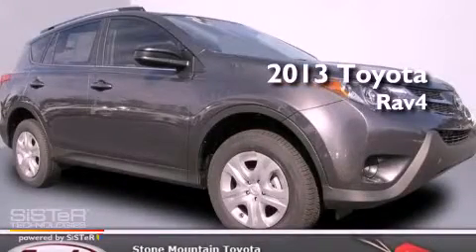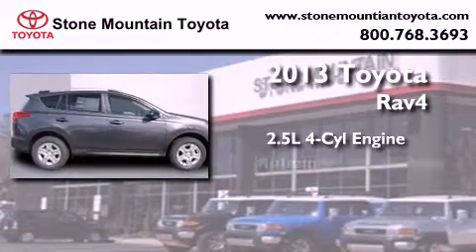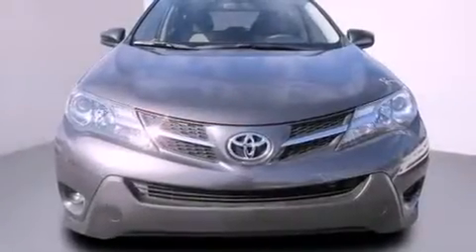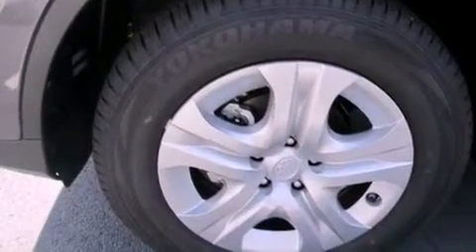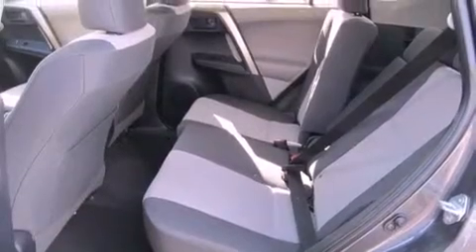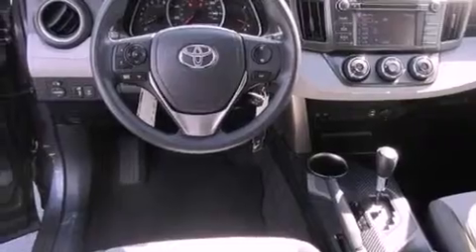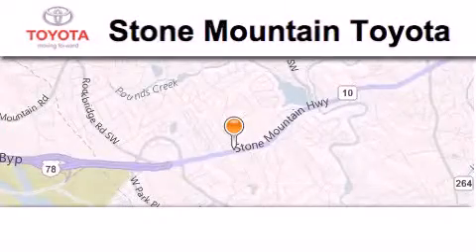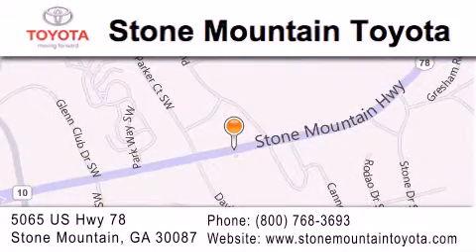2013 Toyota RAV4 Lilburn GA 30047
Year : 2013
 Make : Toyota
 Model : RAV4
 Engine : 2.5L I-4 cyl
 Trans . : 6-Speed Automatic
 Exterior : Magnetic Gray Metallic

 4400 Stone Mountain Highway
 Lilburn , GA 30047
 2013 Toyota RAV4 Lilburn GA